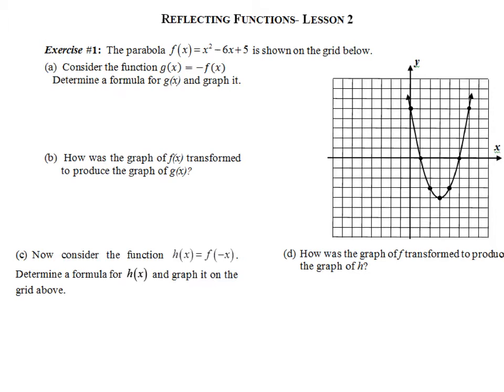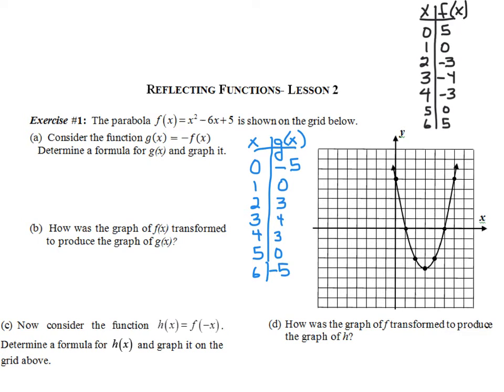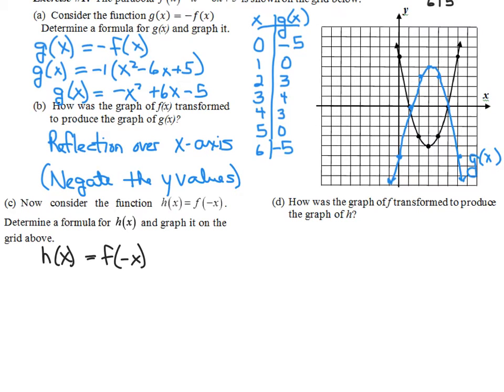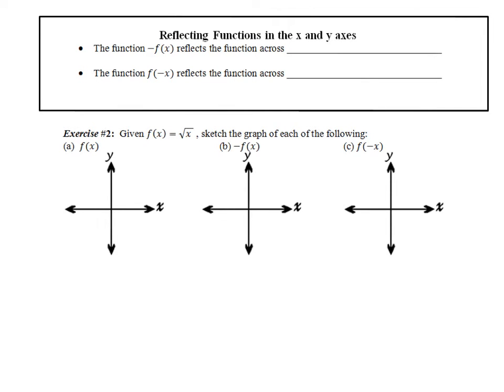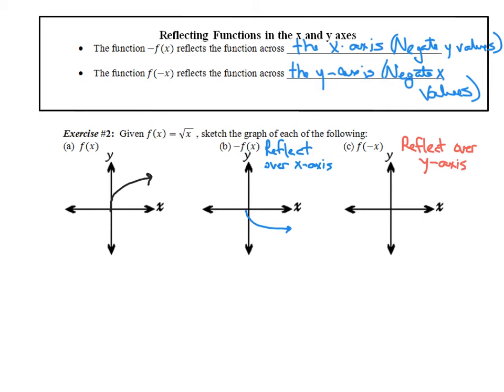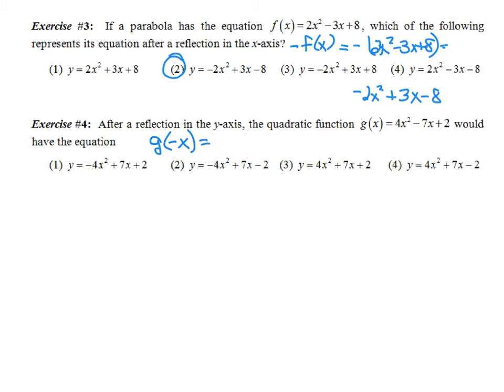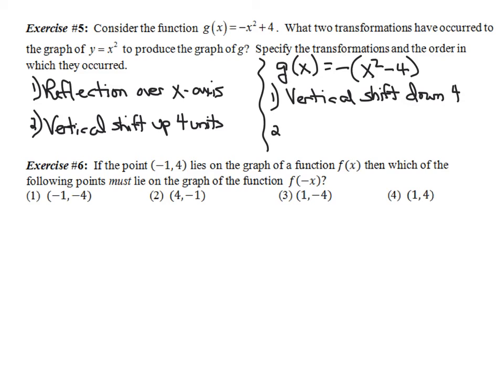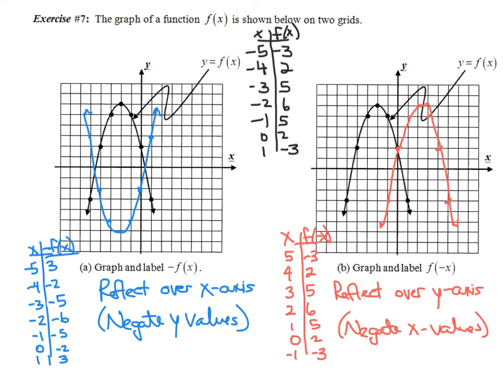A2 CC Unit 7 Lesson 2 Reflecting Function